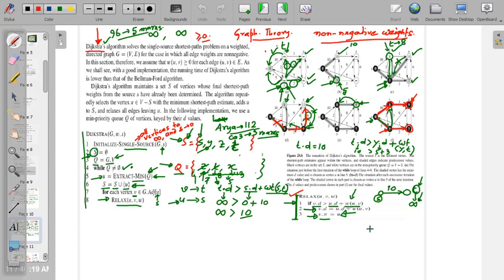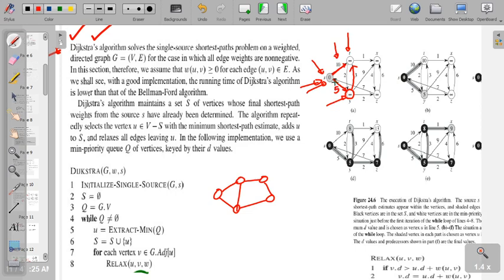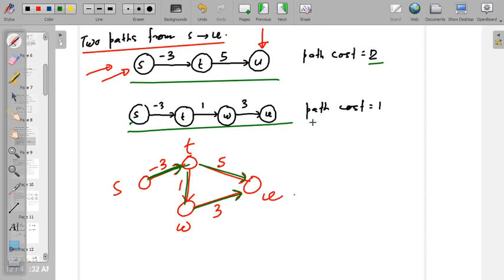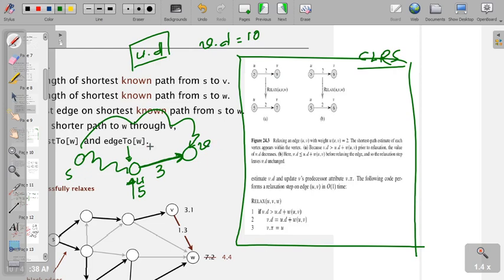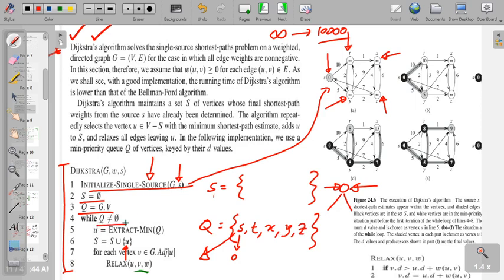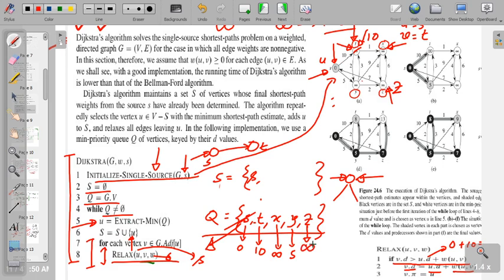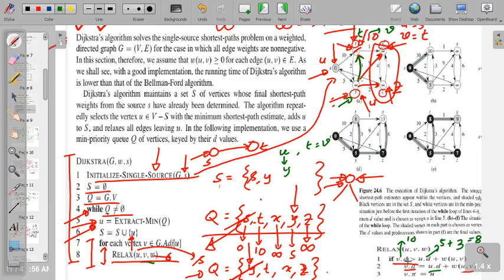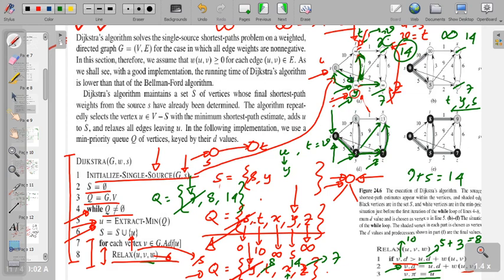4) 2023/4/12 Dijkstra - Single Source Shortest Path | DAA - Prof Sajal Mukherjee Sir - NIT Durgapur